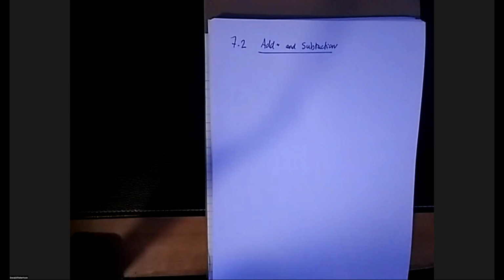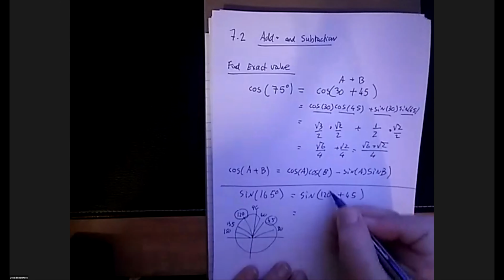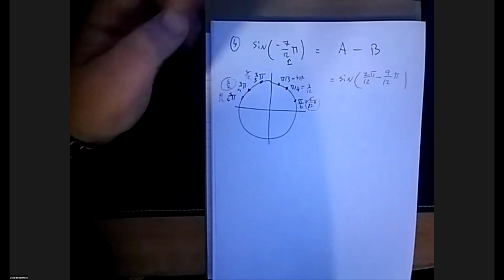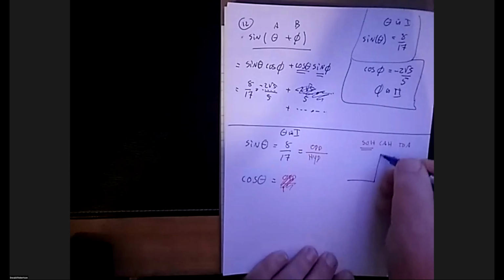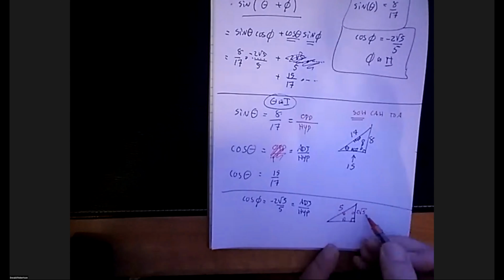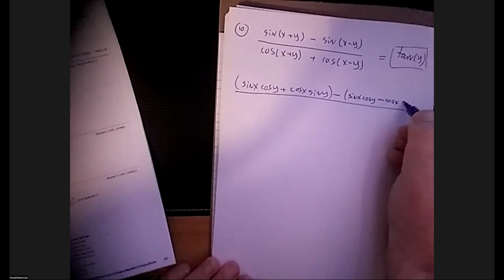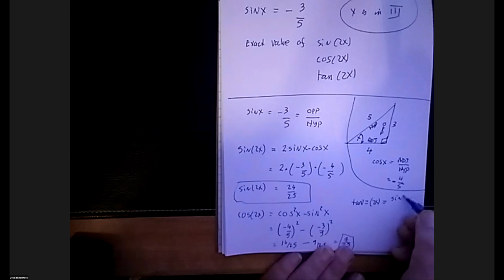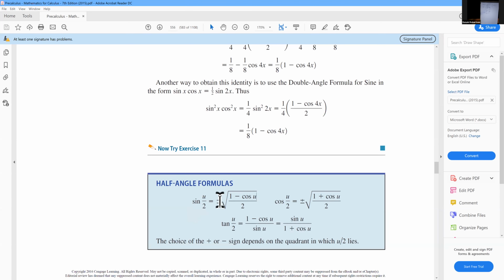Math 142 ZOOM Lesson 2